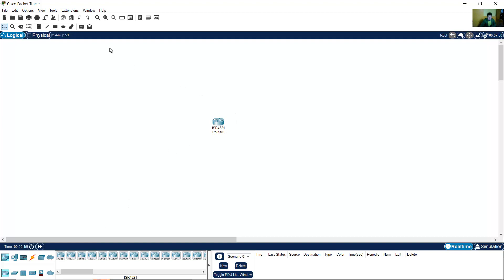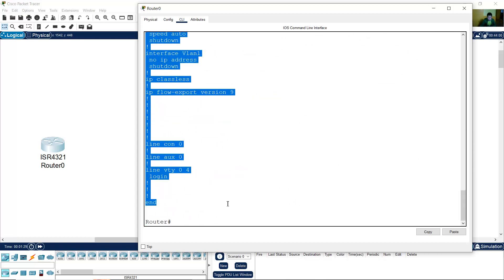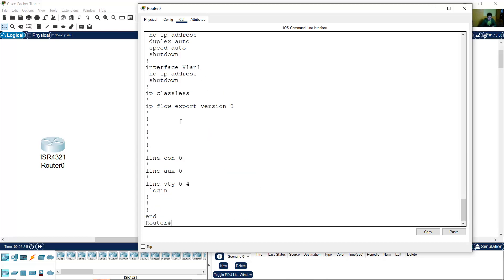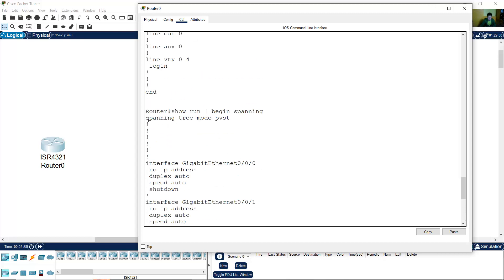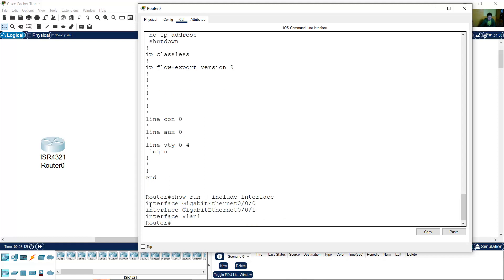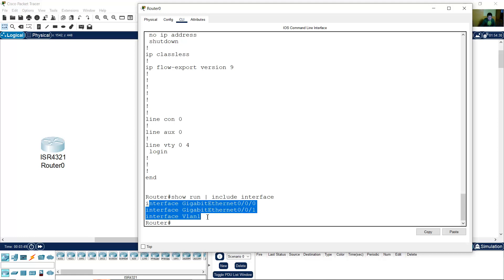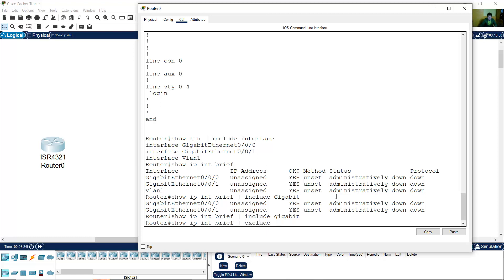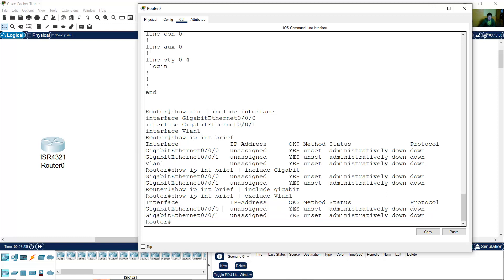Pipe Feature on Cisco IOS - begin, include, exclude, section